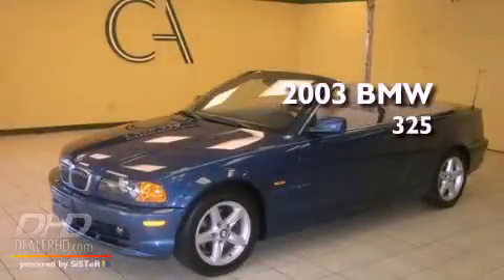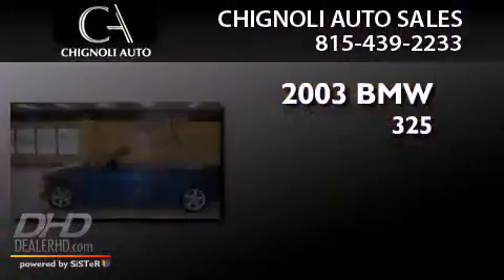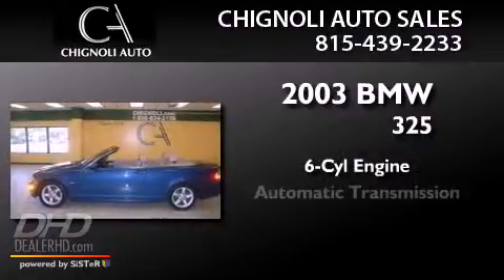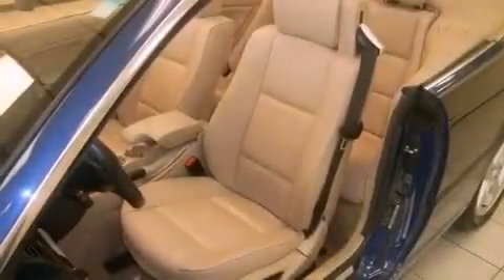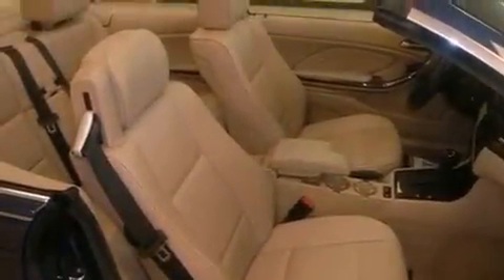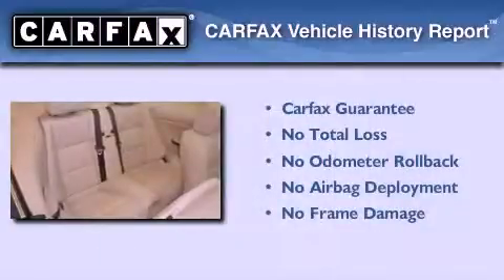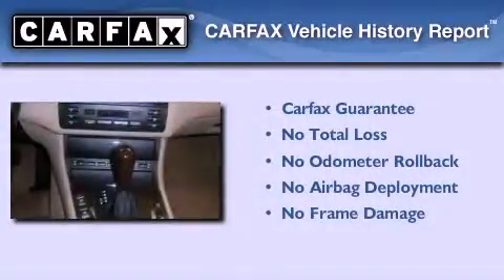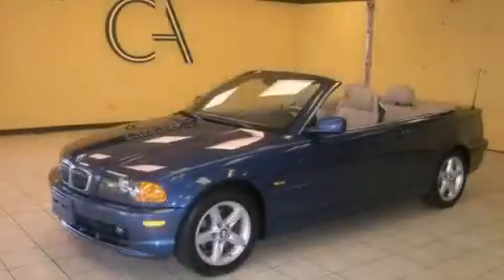2003 BMW 325Ci Joliet IL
We are proud to present this 2003 BMW 325Ci .

 Year : 2003
 Make : BMW
 Model : 325Ci
 Engine : 2.5
 Trans . : Automatic
 Exterior : Topaz Blue Metallic
 Miles : 49,155
 Interior : Sand